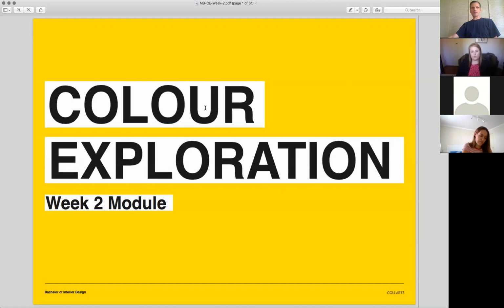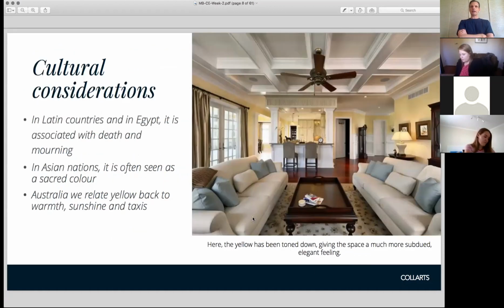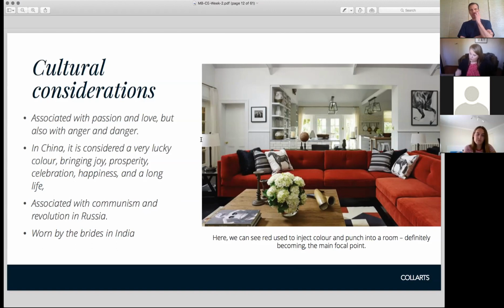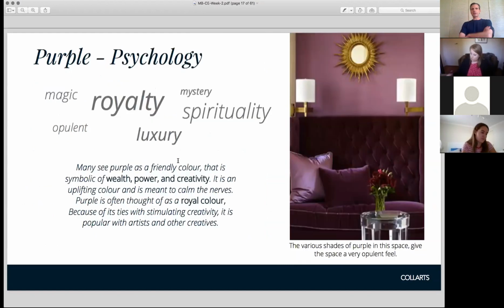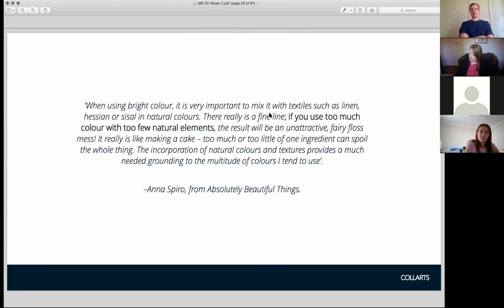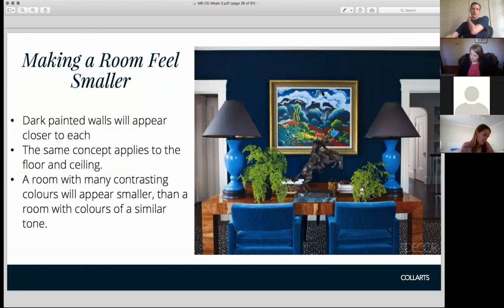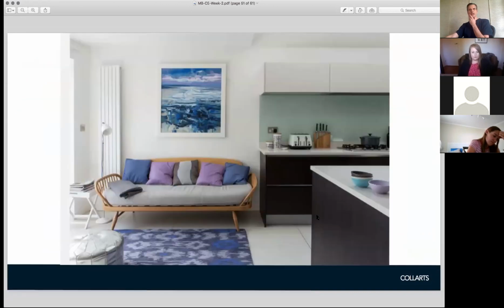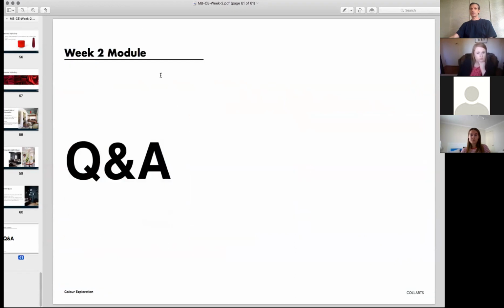Colour Exploration Week 2